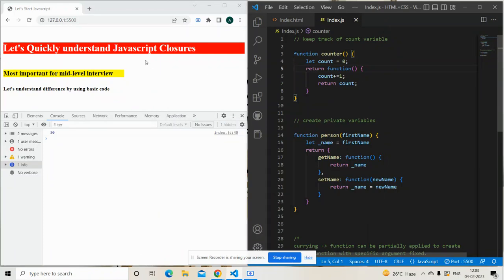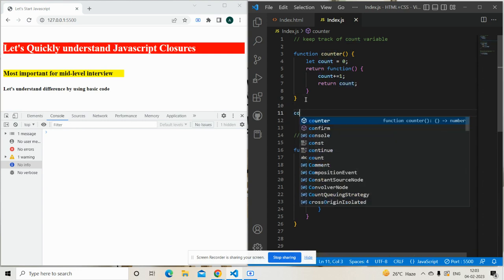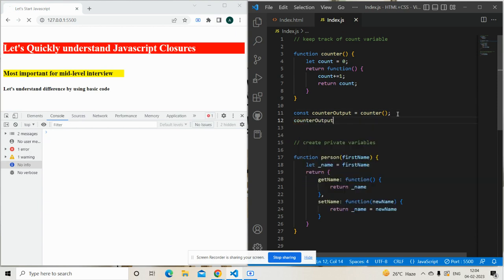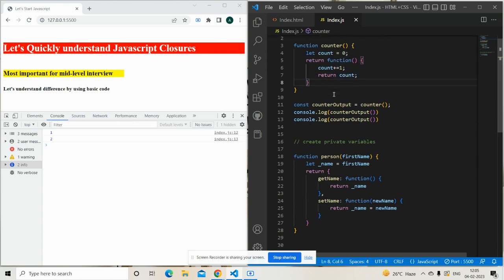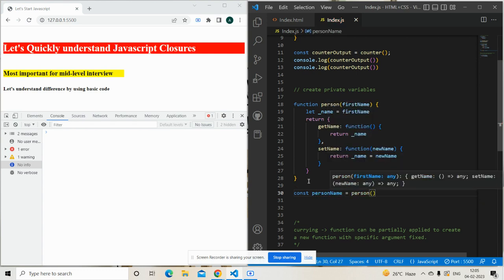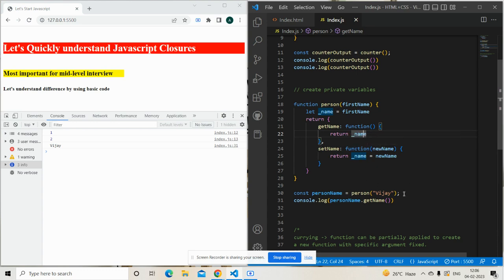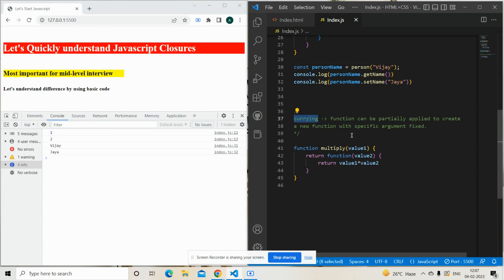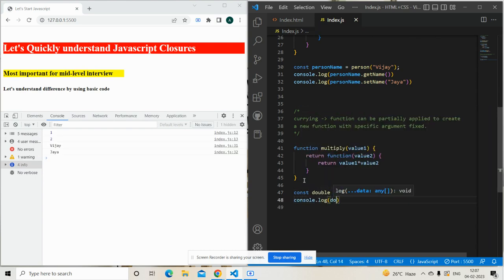Closures in Javascript -- 3 basic examples that will clear the concept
You've probably heard of javascript closures before; if you want to get an interview, this is a topic that you should be familiar with. Even after the outer function has completed its execution, the Closures javascript function continues to have access to the variables that are contained within the scope of its immediate parent function.